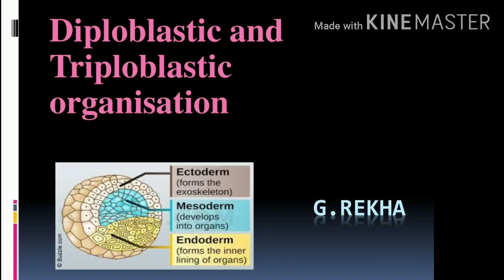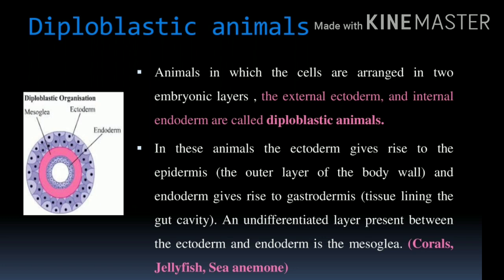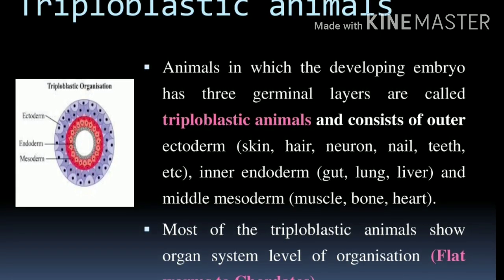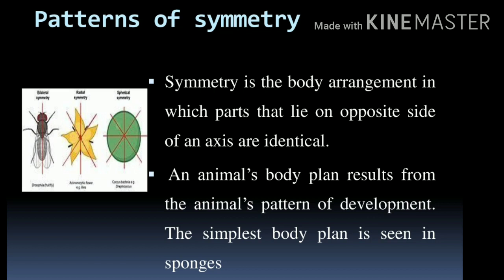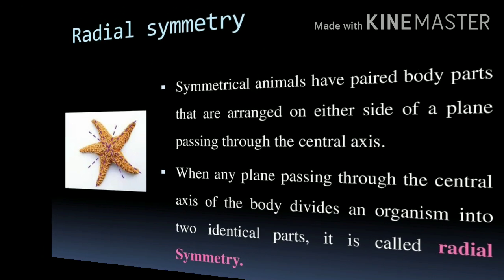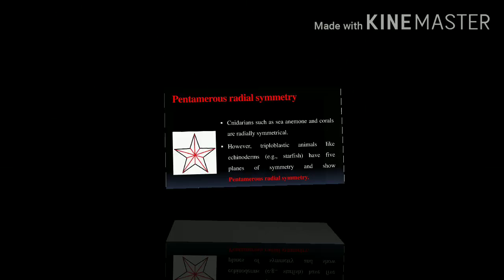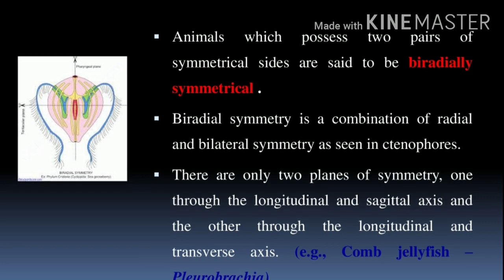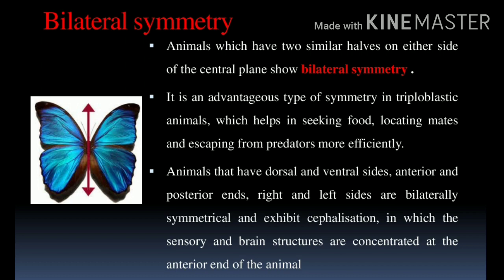Diploblastic and triploblastic and pattern of symmetry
ch2 Animal kingdom